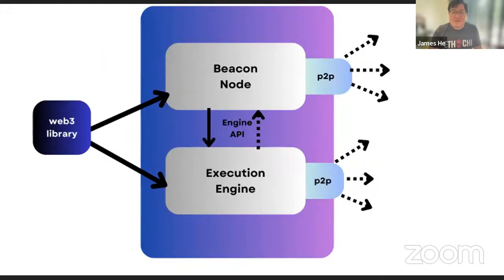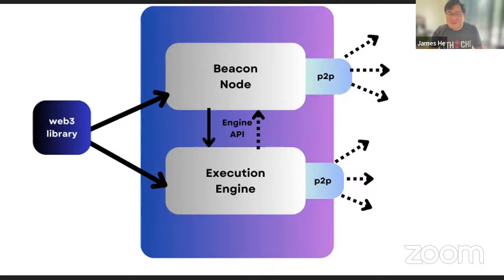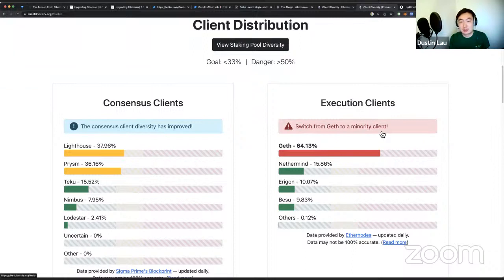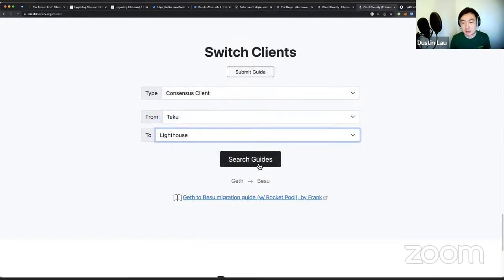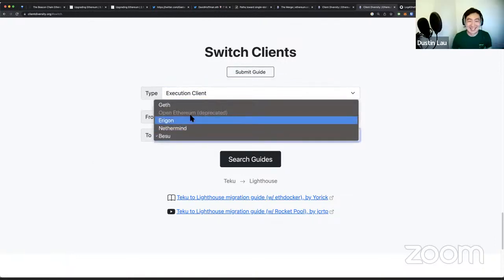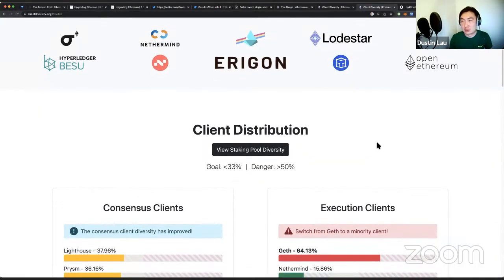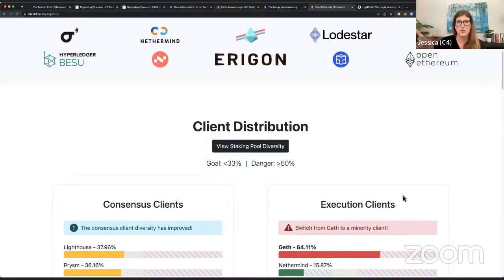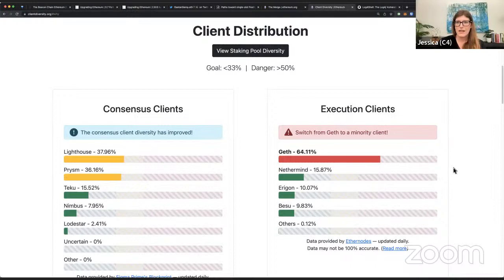Ethereum Client Diversity - Livestream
In this Ethereum Client Diversity livestream you will learn about the difference between execution clients and consensus clients and why Ethereum client diversity is so important. We’ll be joined by Hart Montgomery, CTO at Hyperledger Foundation and James He, Ethereum Core Developer at OffChain Labs, along with CEP committee members Shayan Eskandari and Dustin Lau.

Chapters
0:00 Introduction
3:54 What is a client?
8:39 The consensus and execution clients
13:43 Decentralization
16:51 Prysm
23:00 Linux foundation - Open source development projects
24:31 Drawbacks of decentralization
26:29 Log4j exploit
28:30 Client software should be open source
30:09 Distributed validator technology (DVT)
41:26 Challenges on client diversity
46:51 Client distribution and switching clients
52:59 Supporting minority clients, ossification and research
56:37 Do you think that this would become more simple for people who are not that technical?
58:31 Conclusion